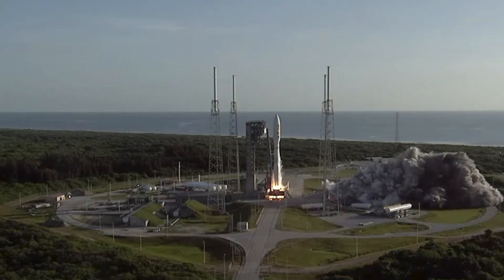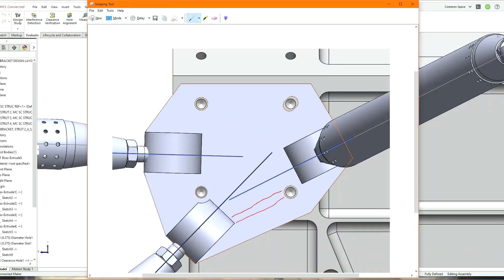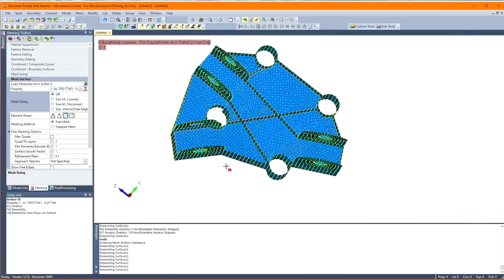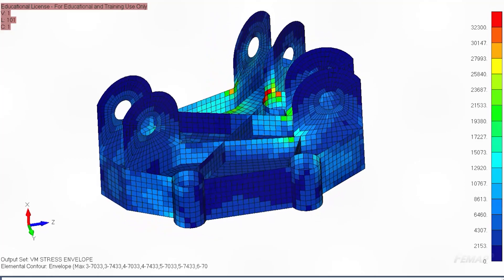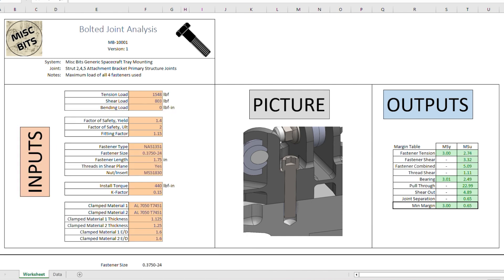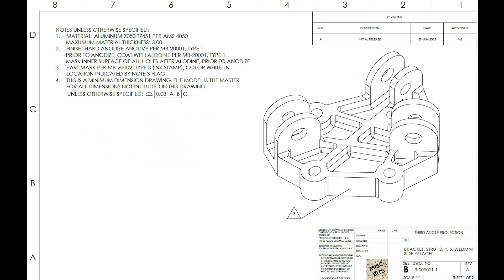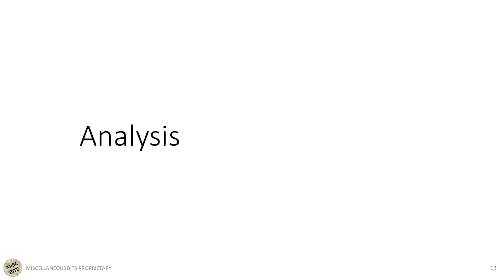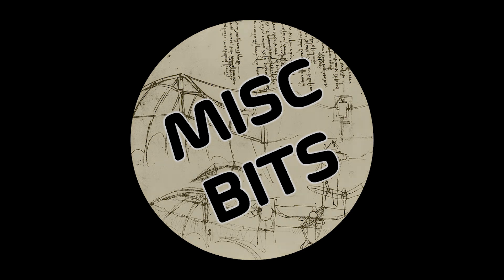Designing and Validating a Part for Aerospace Because... Why Not?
Let's design, validate, and fly an entire rocket! Actually, I'm hearing from the accounting department that we don't have the budget for that. I'm now hearing from the human resources department that the accounting department doesn't exist, nor do they. Oh well.

Let's design, analyze, and validate a part for aerospace! In this video, I go through the entire process of 3D designing a part, analyzing it, making the drawings, and presenting a final review. Hopefully this is interesting and maybe gives you a glimpse into the life of an aerospace structures engineer.

I used SolidWorks for the CAD and Femap with NX NASTRAN for the analysis.

Miscellaneous Bits is a channel in which I post miscellaneous bits about things that interest me, probably mostly about engineering, space, or aviation, but I reserve the right to discuss underwater basket weaving if I want to. Sometimes I may just talk about things and sometimes I may make things. Please take a subscription under advisement if it would be pleasing to you.

I don't have any but here's where I'd put it if I did